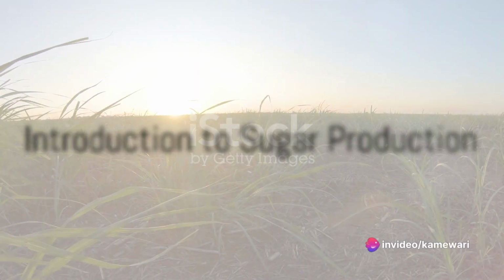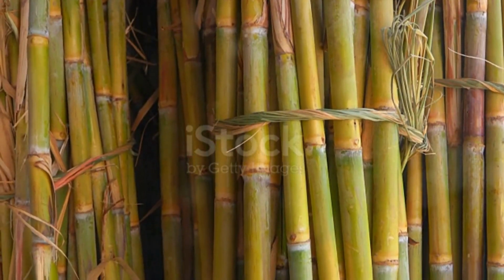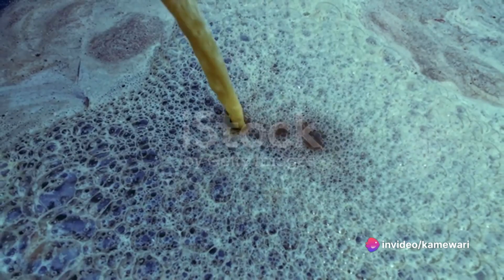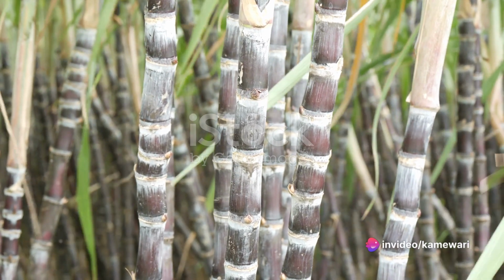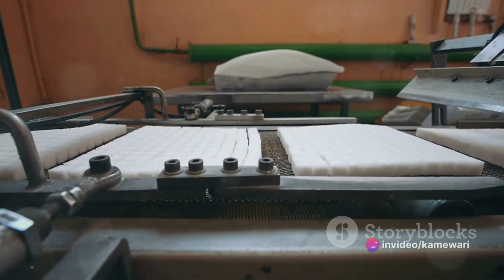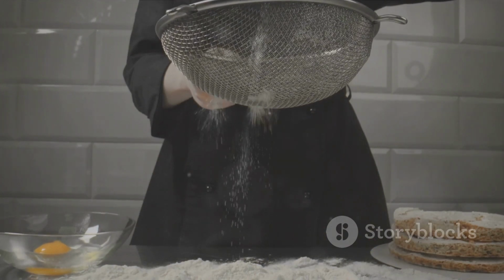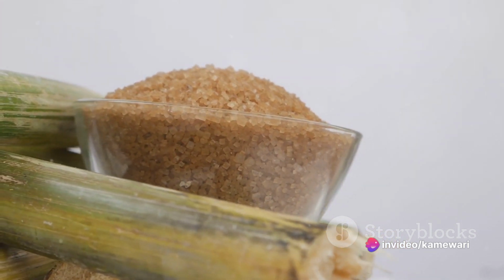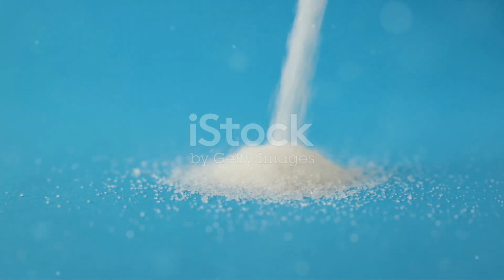Ternyata Begini Proses Pembuatan Gula Pasir dari Tebu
proses tebu menjadi gula pasir,
proses tebu menjadi gula,
pengolahan tebu menjadi gula pasir,
cara pengolahan tebu menjadi gula pasir,
proses pembuatan tebu menjadi gula pasir,
proses pengolahan tebu menjadi gula,
mengolah tebu menjadi gula,
cara proses tebu menjadi gula,
perkebunan tebu terbesar di indonesia,
nira tebu
tebu menjadi gula pasir
tebu menghasilkan gula
tebu menjadi gula jenis perubahan
gula tebu tradisional
tebu rekayasa genetika
efisiensi tebu
tebu menjadi gula
gula tebu kering
tebu jadi gula merah
pembuatan tebu menjadi gula
proses pembuatan gula pasir dari tebu
proses tebu jadi gula pasir
proses pembuatan gula dari panen tebu sampai jadi,
proses penggilingan tebu sampai jadi gula,